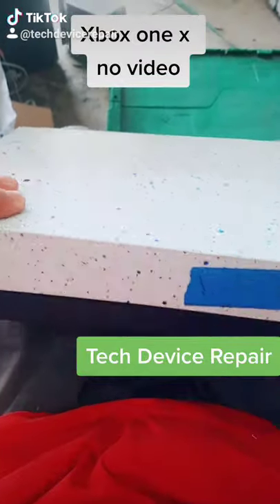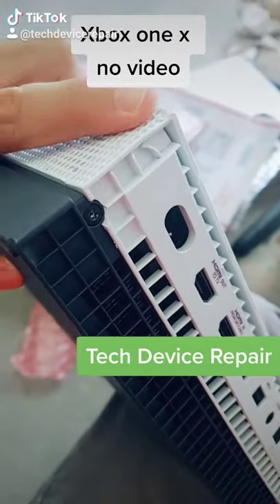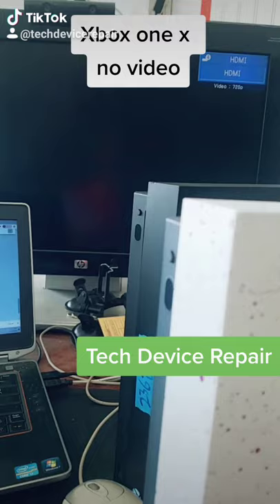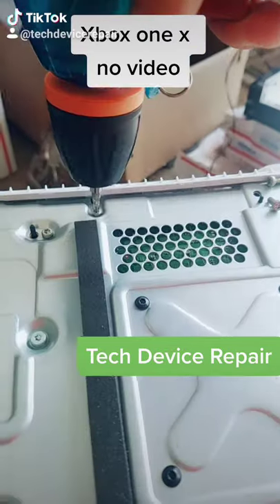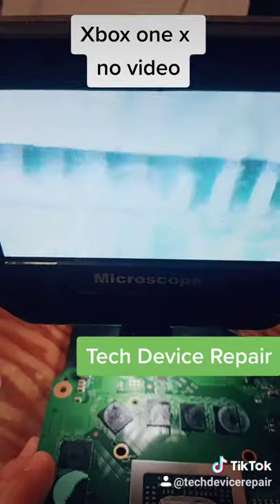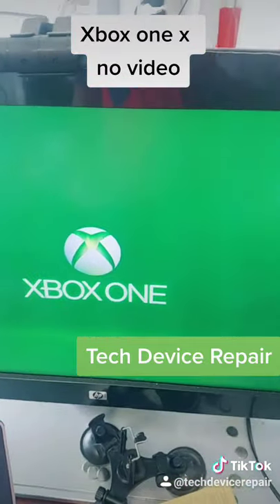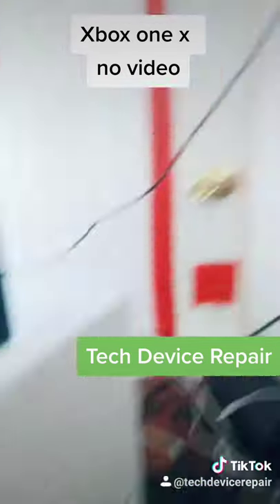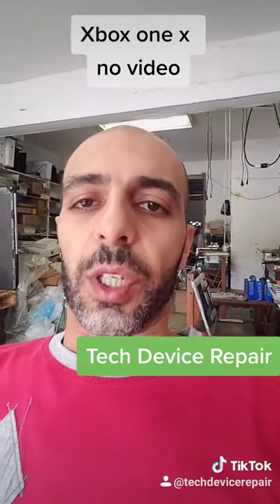special edition xbox one x having an issue with no signal to TV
This special edition Xbox One X came in for a "bad video" issue.  the power button was also broken,  but it does power on with the cd inserted...

The Video would cut in and out and it had lines running through it!

For more information on our Xbox One HDMI port repairs